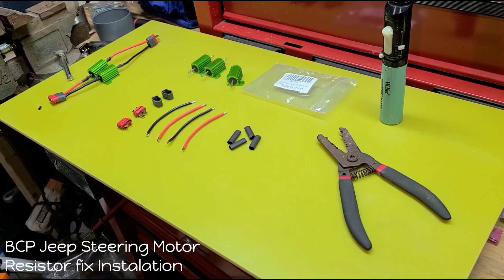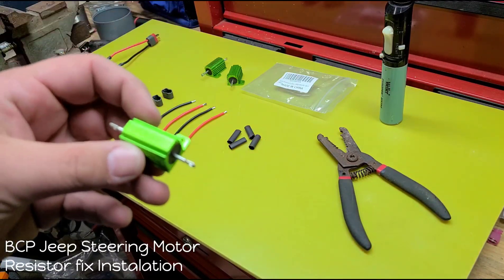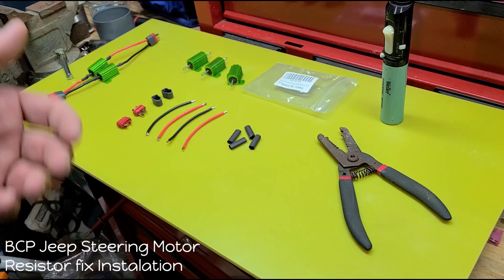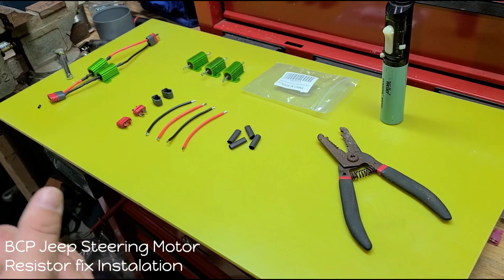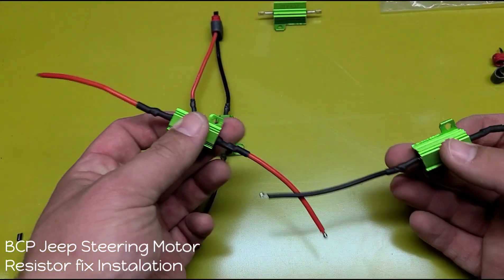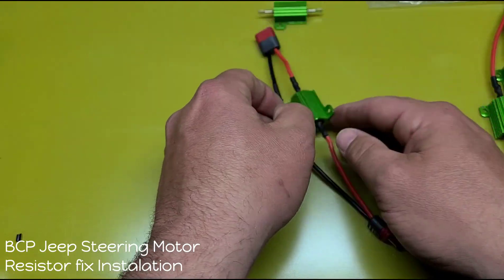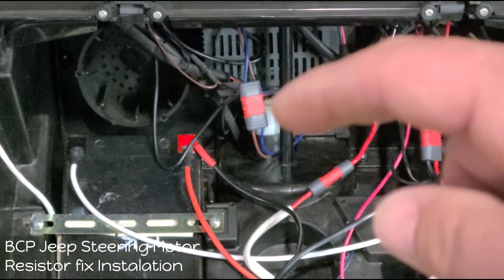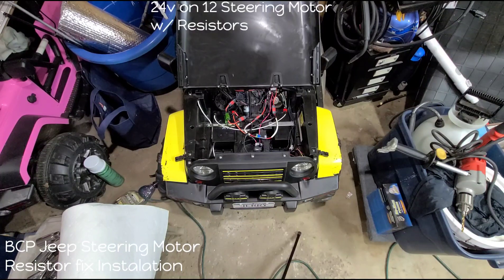Best Choice Jeep Steering Motor Control Fixed after 24v Rx30 upgrade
BCP Jeep Steering Motor correction.

Video Rundown:
00:00  Information
05:30  Assembly
05:57  Completed Part Fix
07:49  Test

So after you have completed a 24v RX30 upgrade on you BCP ride, you'll find your steering is just a bit too fast or snappy. this is do to the fact that the steering motor is a 12v 380size motor running at 6000rpm. By increasing the voltage you have now doubled your rpm to 12,000rpm. This can a problem with younger riders.

Items used in the Video:
-25w 4ohm WireWound Resistors
-16ga Wire
-Heatshrink tube
-Weller Soldering iron w/solder
-Deans quick connects

Heres a folder of some wiring pics and Diagrams that may assist you if needed for my jeeps

Some other 18v and 24v projects:
24v Conversion Jeep in action